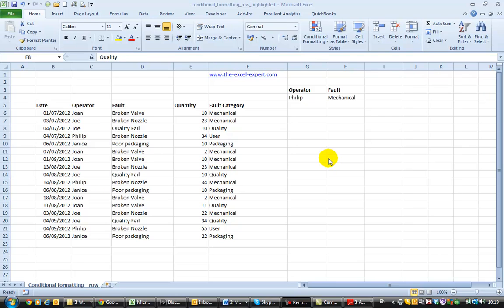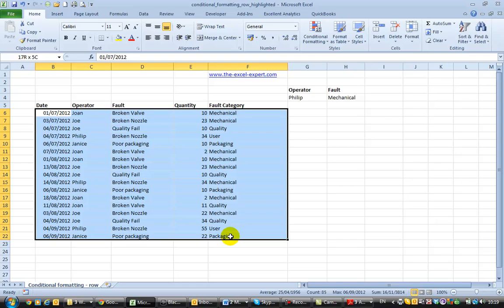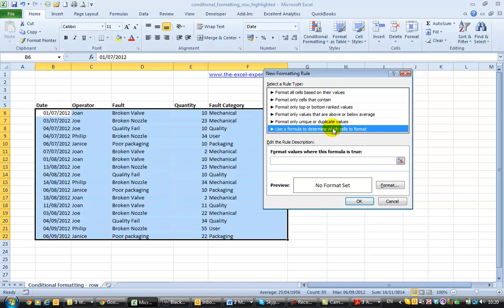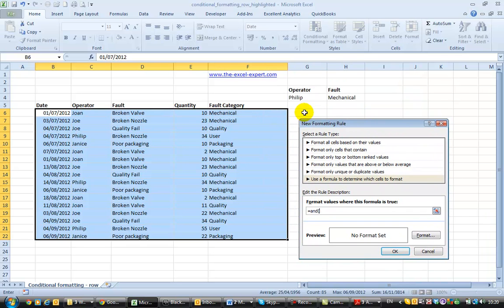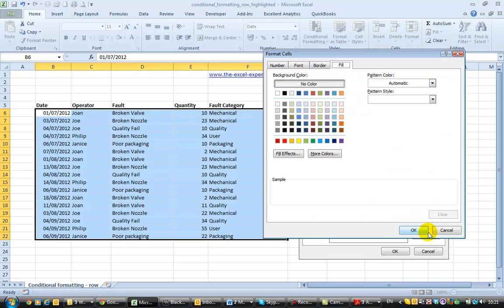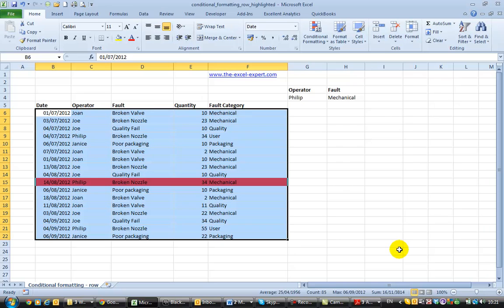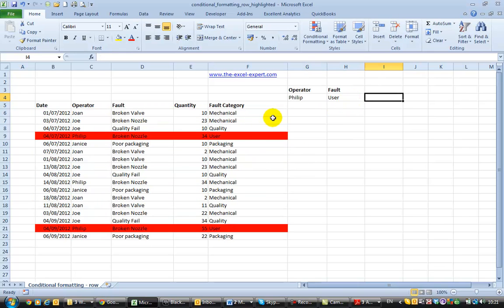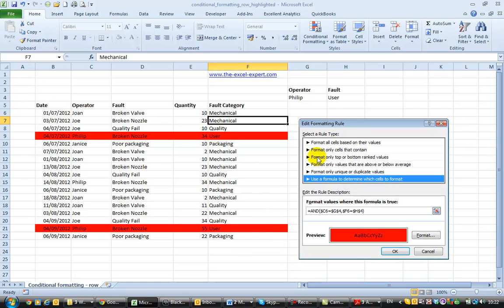Conditional formatting row in Excel 2010 with multiple conditions using the AND function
Sometimes we want Excel to conditionally format a row based on more than one criteria. In this video, I show you how to create a rule using the AND function (which you can use for  up to 255 criteria) which will conditionally format rows where all the conditions are met.